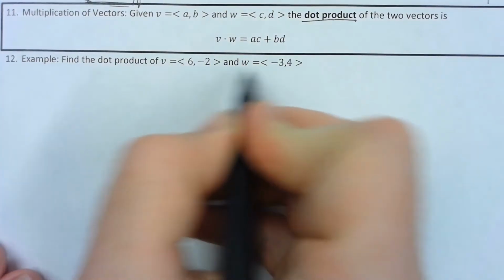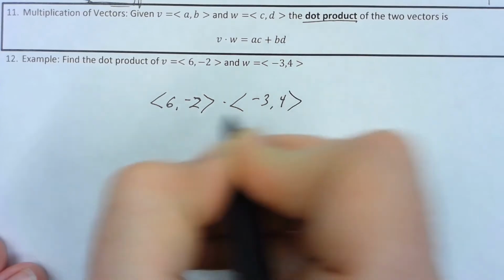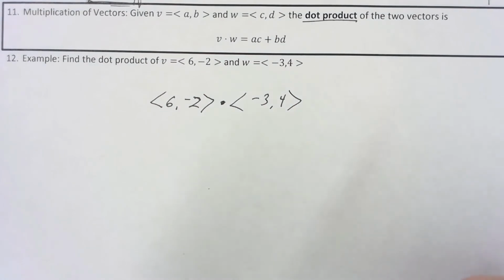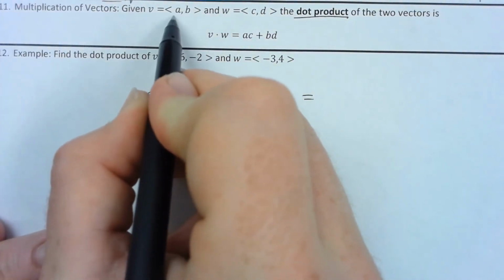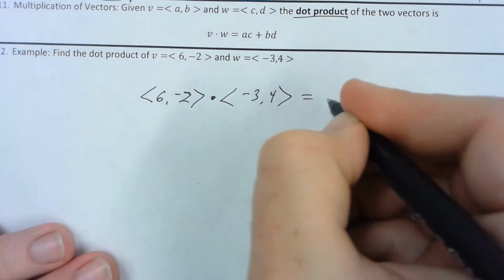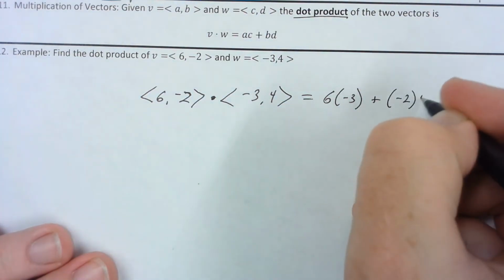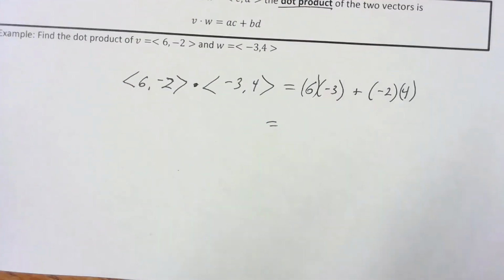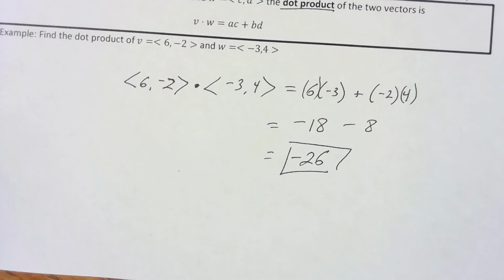25 Mth 162 V4 Mathematical Dot Product